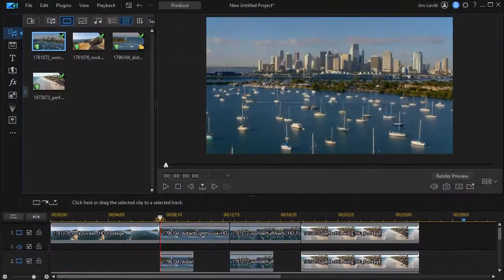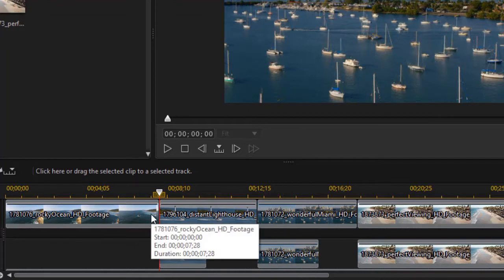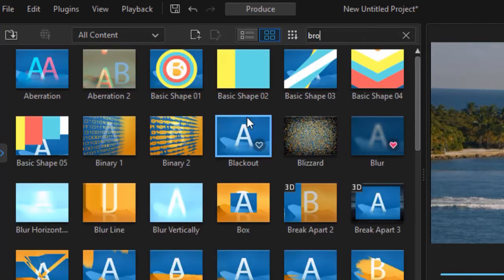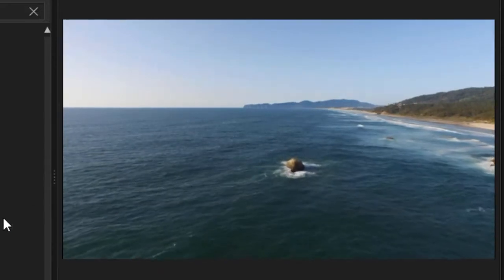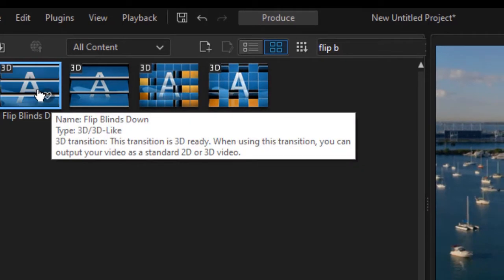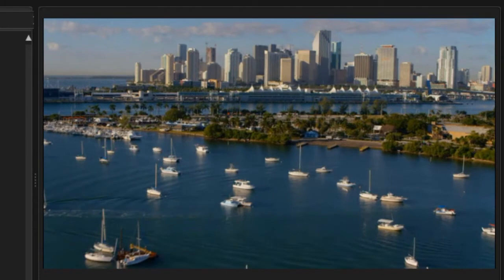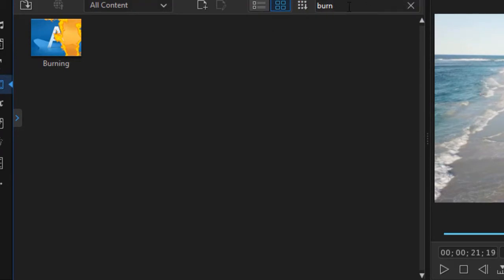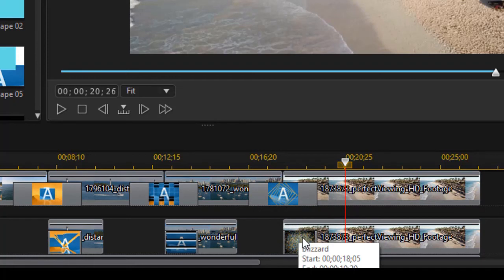PowerDirector - Combining transitions on a clip by stacking them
Normally you cannot apply more than one transition at a time. In this tutrorial we show you how to break that rule by stacking transitions. It does not work well with all transitions, but some combine well for a different kind of effect in your production.